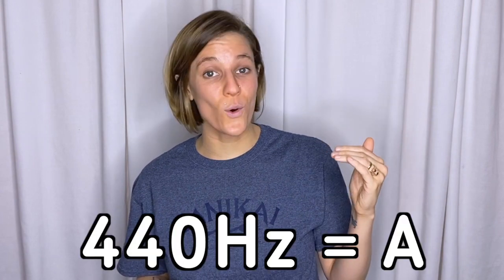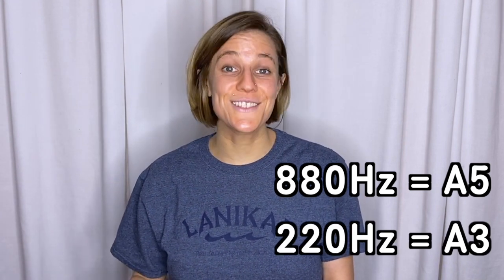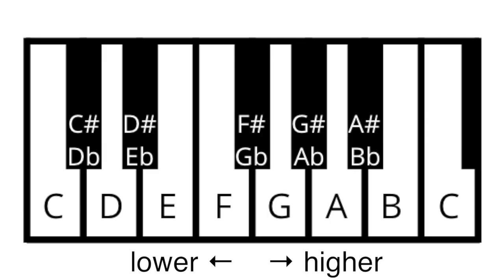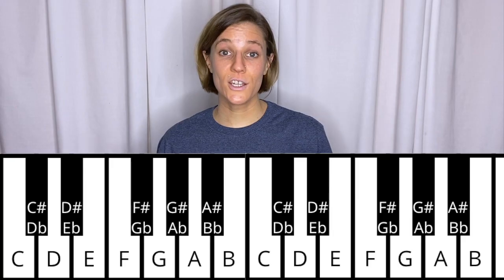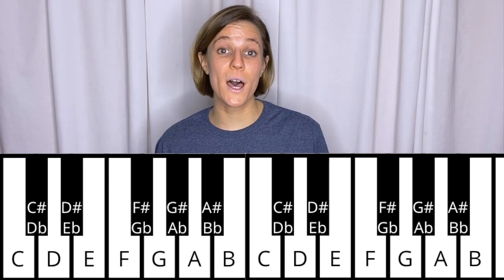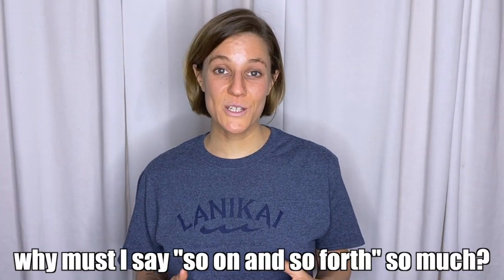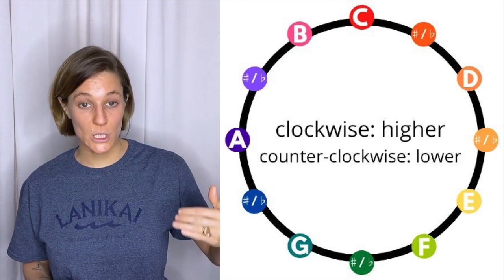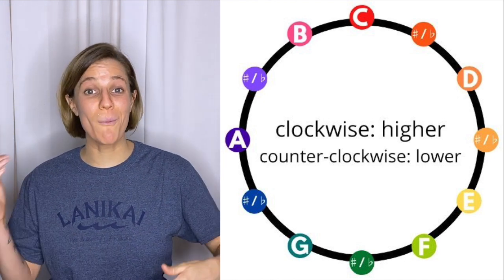Chord Spelling for Baritone Ukulele // Music Theory for Ukulele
In this video, I'll talk about chord spelling for baritone ukulele. We'll get into the names and order of notes in music, then we'll talk about how to find the notes in certain chords!

Link to vote for me for Best Jazz Vocalist in the 2020 NIMAs (you don't have to be a Nashville resident to vote)

Of course, the concepts in this video will be more valuable once you also know which notes are supposed to be in various chords. I'll make a video on that very soon!

TIME STAMPS:
0:00 - Intro
0:34 - notes and frequencies
1:20 - the order of note names
1:34 - definition of "sharp" and "flat"
2:06 - visual aid 1: piano keyboard
2:29 - visual aid 2: step ladder
2:43 - visual aid 3: pitch wheel
3:02 - intro to chord spelling - G major chord
4:45 - chord spelling example - E minor chord
5:26 - difficult chord spelling example - G#m7b5
7:04 - vote for me in the 2020 NIMAs!
7:20 - "homework" examples!
7:22 - homework #1 - Dm7b5
7:38 - homework #2 - Dsus
7:55 - homework #3 - F#m7